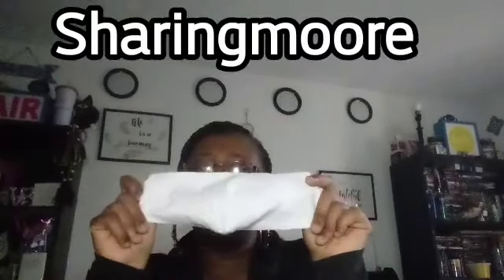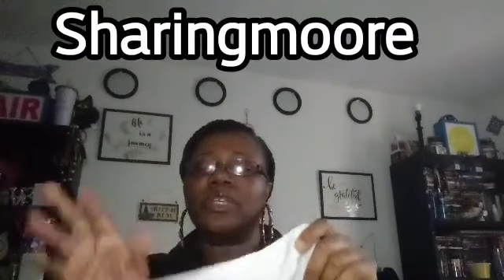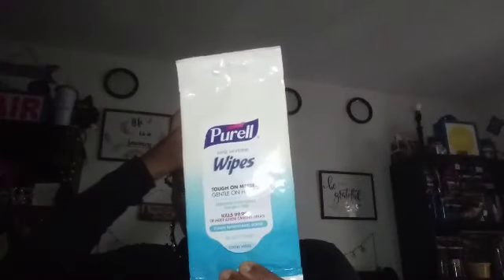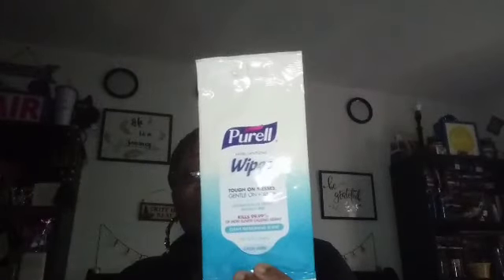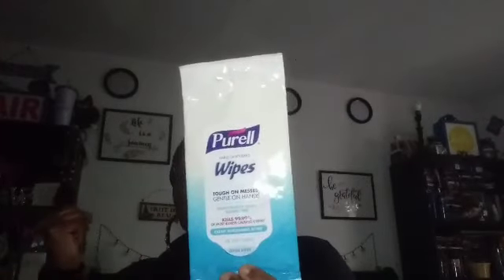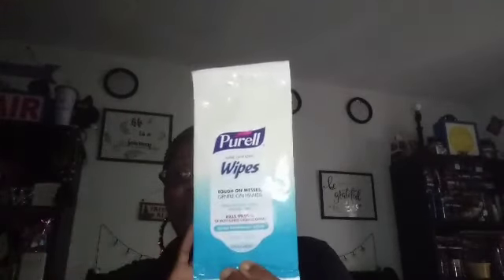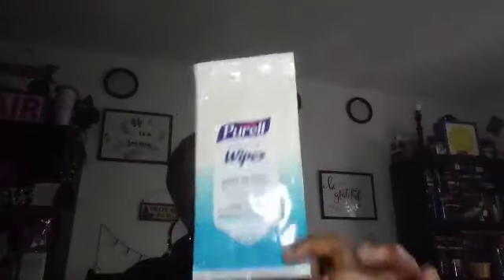Quarantine Life: Mask & DIY Filters| Prepping To Go Grocery Shopping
Hey Jonesies

Today I'm showing you what I use for quick filters for my mask.

How I prep for grocery shopping.

This Is The New Normal!